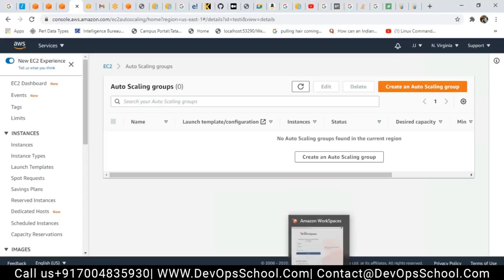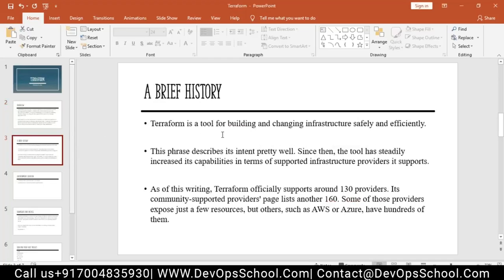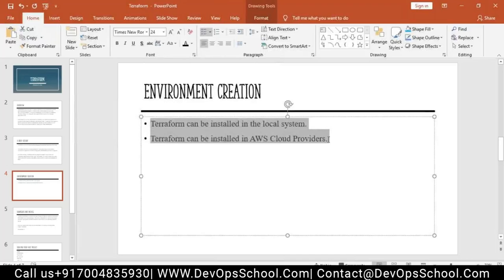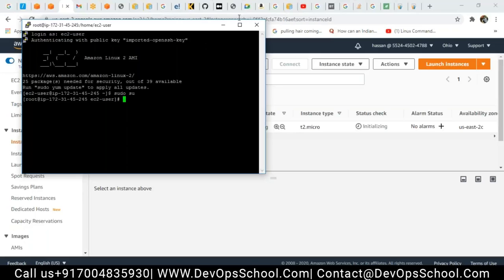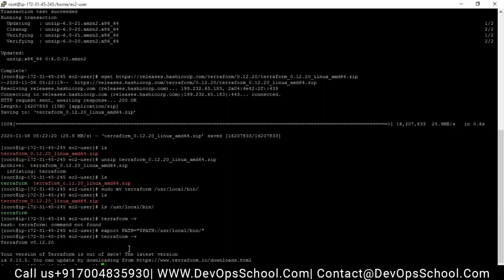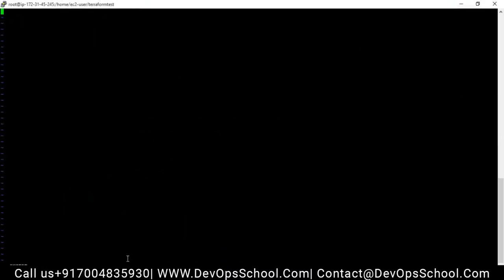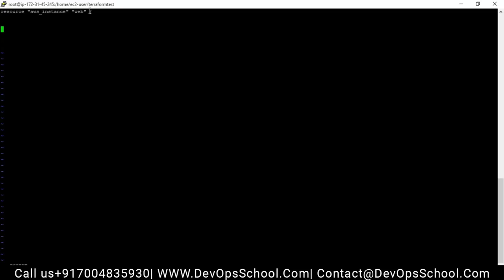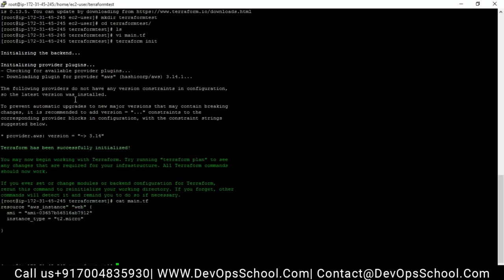Session 01 Terraform Essential to Advance with Demo 2020 — By EngineersCode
Following are the topics covered in the video:
Deploying Your First Terraform Configuration
*Introduction
*What's the Scenario?
*Terraform Components
*Demo Time!
Updating Your Configuration with More Resources
*Introduction
*Terraform State and Update
*What's the Scenario?
*Data Type and Security Groups
*Demo Time!
If you want to join our Terraform classroom training & workshop OR online (Instructor-led) sessions than checkout the dates